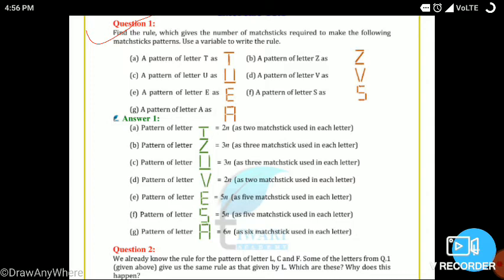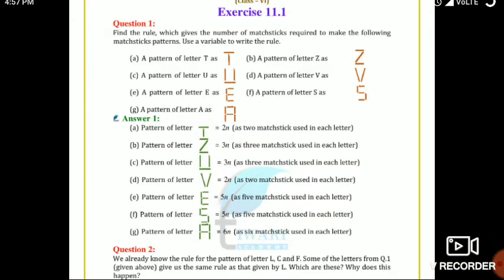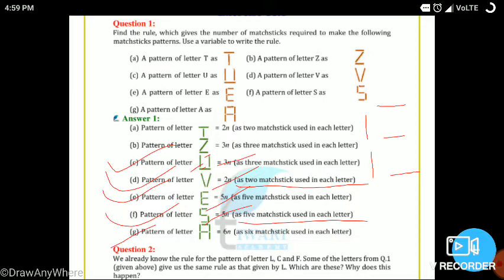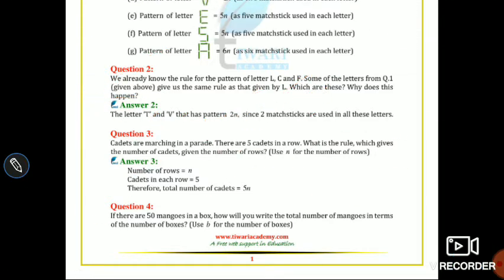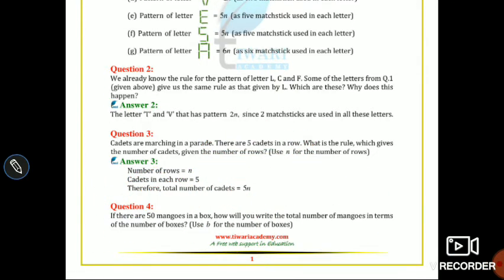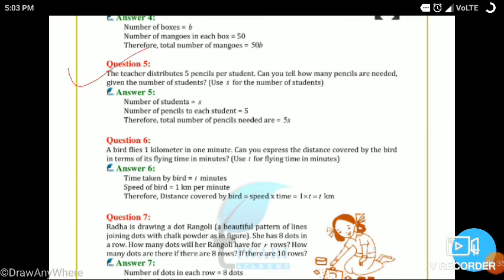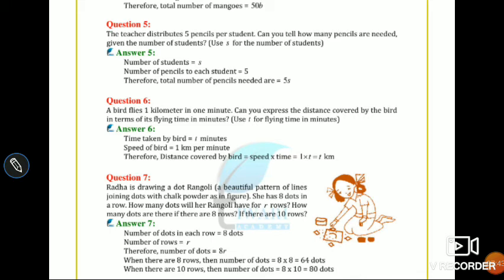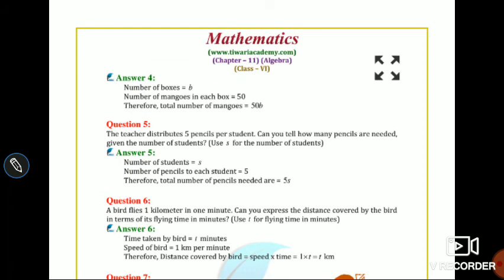Date :24/12 Std VI maths ch _11 algebra 11.1